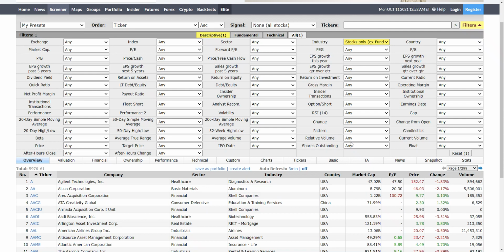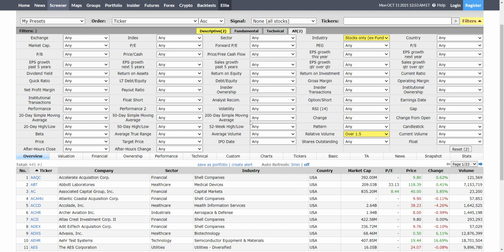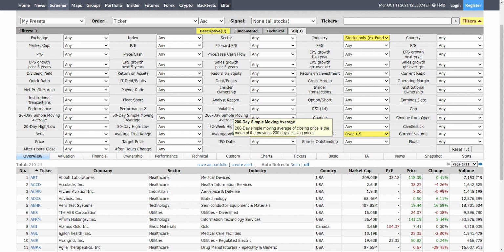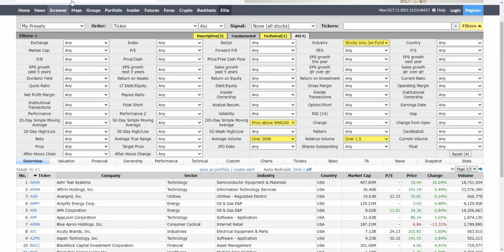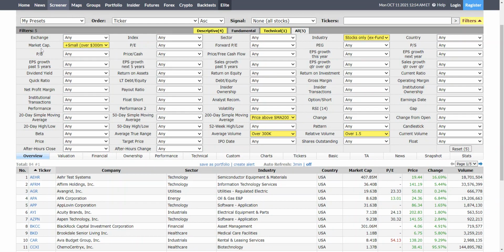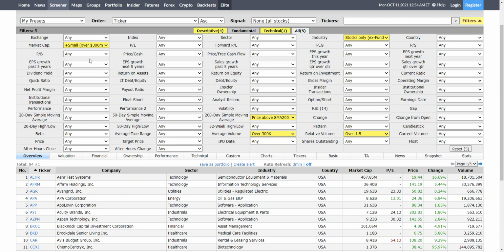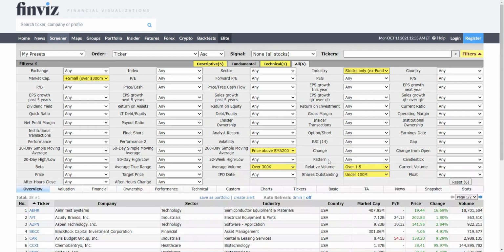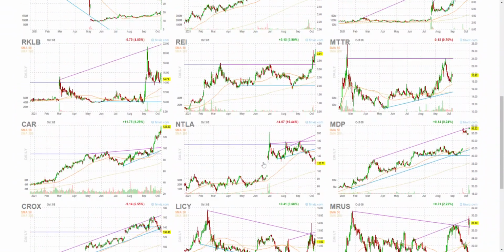HOW TO Find Stocks Before Everyone Else | Find Stock Before Everyone!